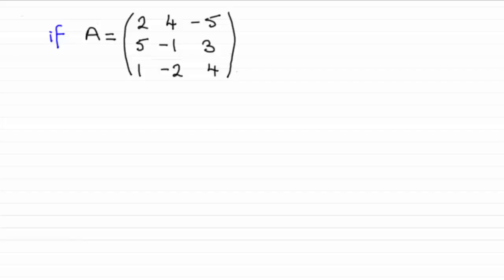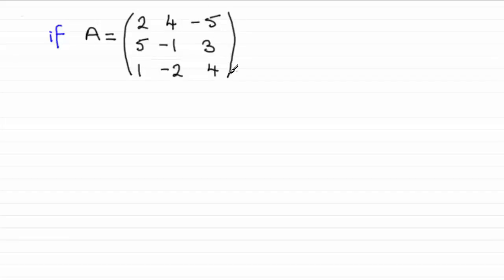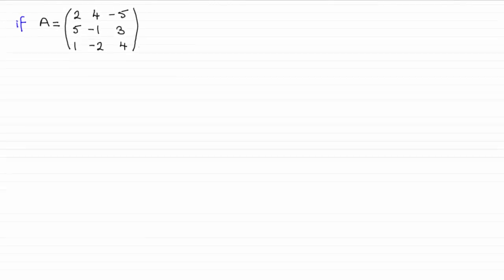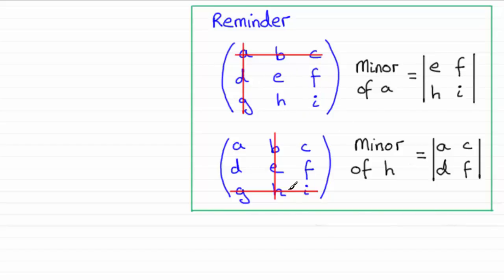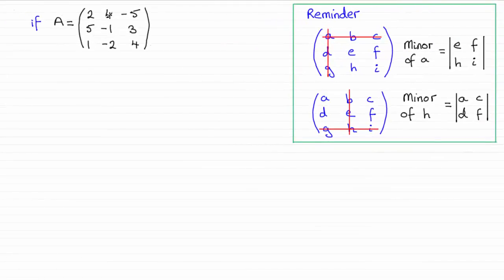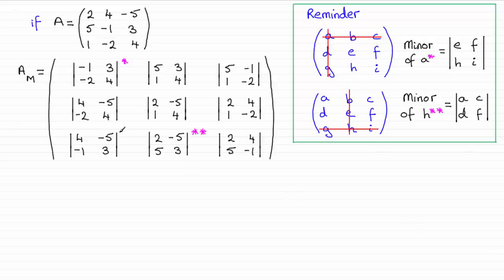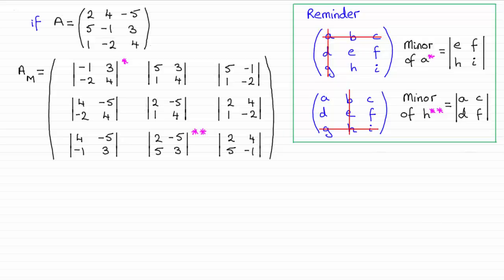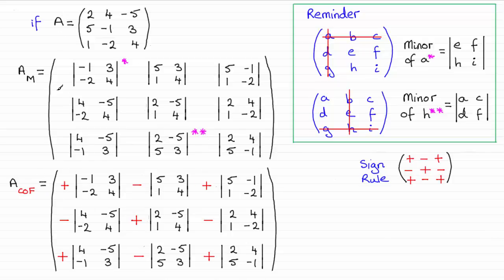Matrices - Finding the cofactor matrix | ExamSolutions - maths problems answered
In order to find the inverse of a 3x3 matrix you need to be able to calculate the cofactor matrix based on the minors of each element. In this tutorial I show you how this is done.